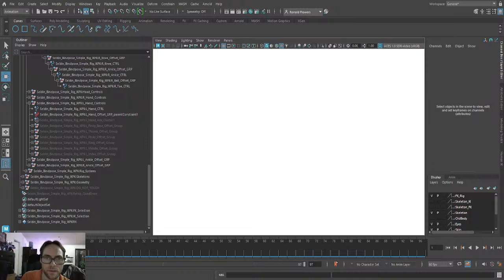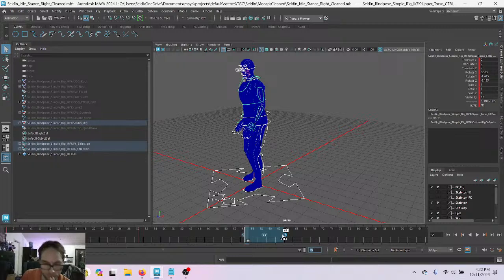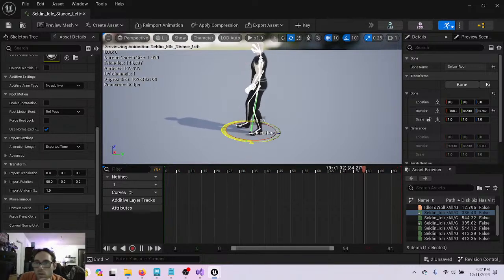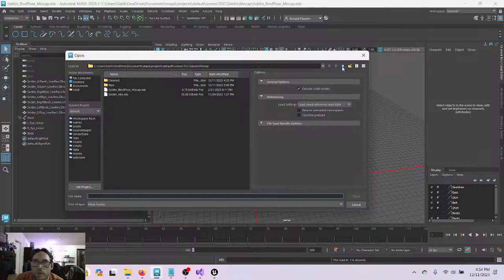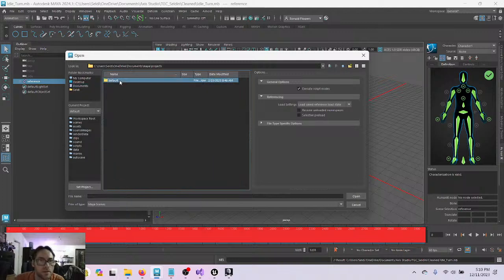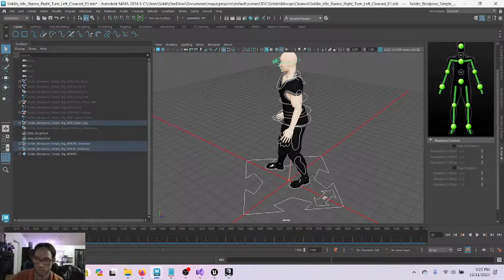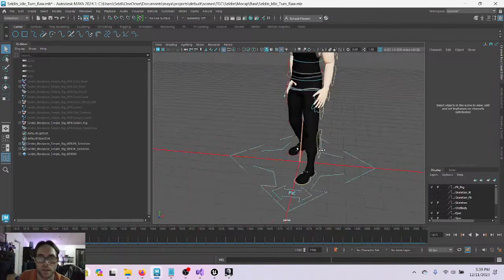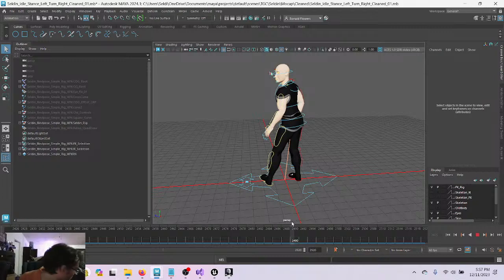UE5 - The Guardians: Metroidvania - Testing Animations (part 3)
I am testing animations in UE5 for my upcoming Metroidvania: the Guardians.